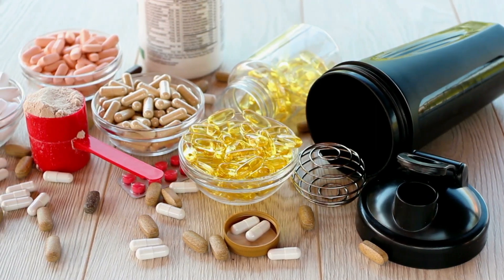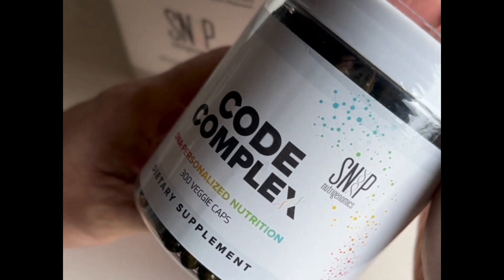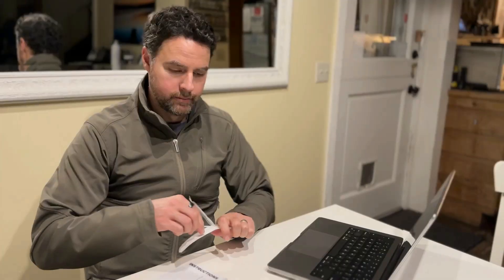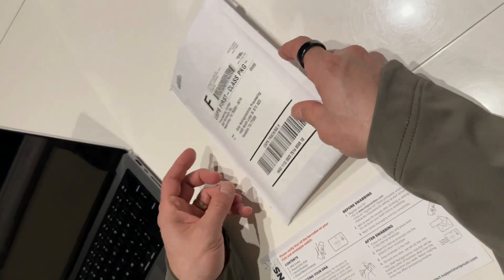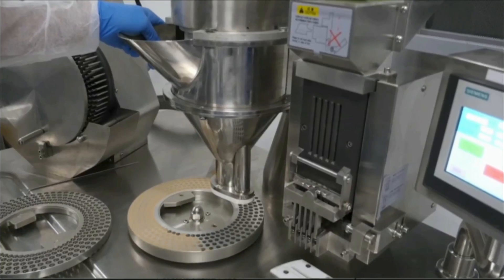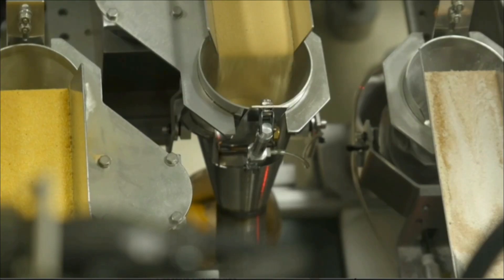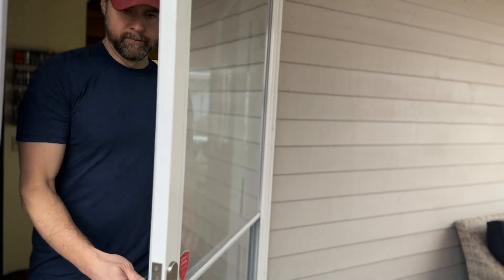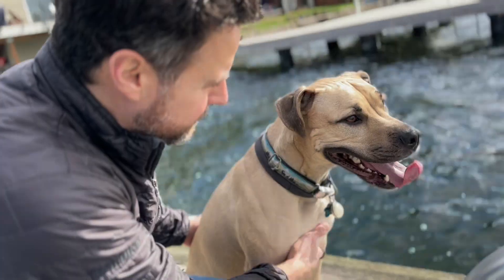Meet the One-of-a-Kind Supplement (Made Just For You!)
CODE Complex is a revolutionary one-of-a-kind nutritional supplement made just for you.

This all-in-one contains the essential vitamins, nutrients and minerals your body needs based on your unique genetic profile.

Nearly 400 million formulations are possible; only ONE is built to address your specific genetic vulnerabilities.

Now, you can optimize your health with advanced nutrition, personalized for you, for three to five times less than purchasing each ingredient separately.

Welcome to personalized biohacking, simplified.